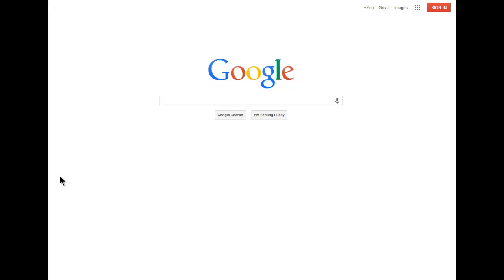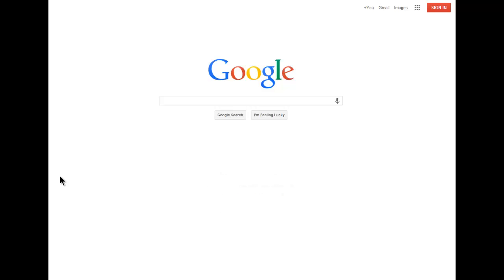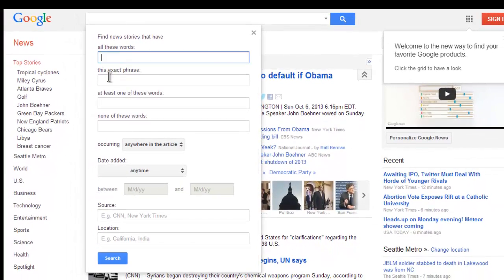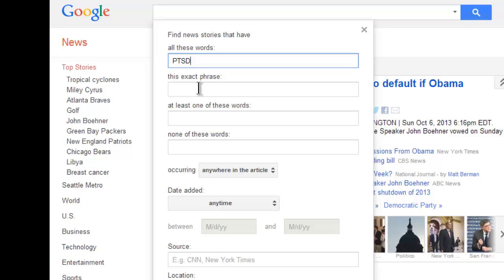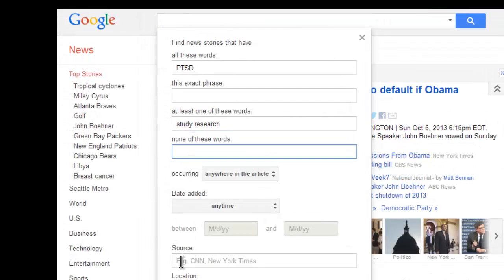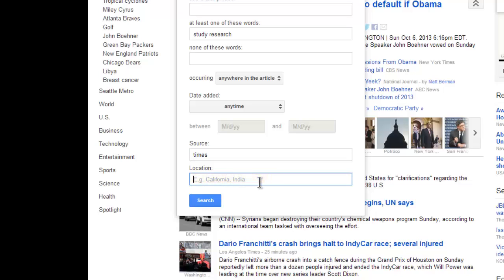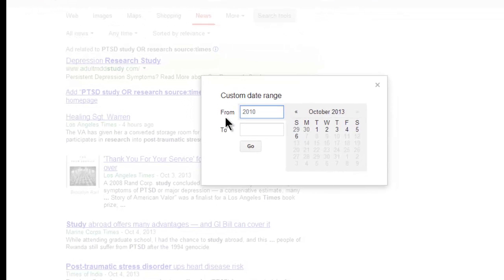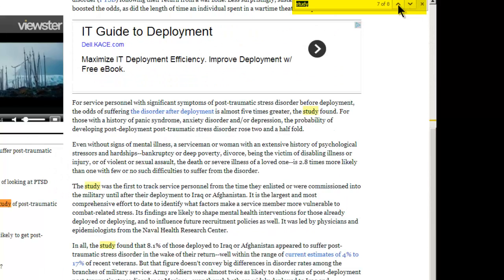Finding Research Studies in Newspaper Articles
Learn to use an advanced tool in Google to find specific information in newspaper articles. Tutorial from the Shoreline Community College Library.